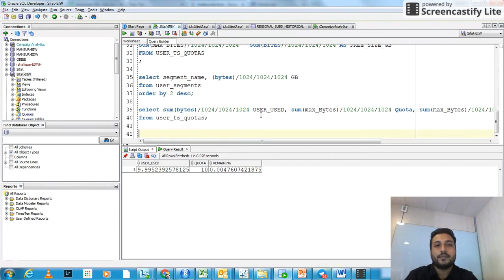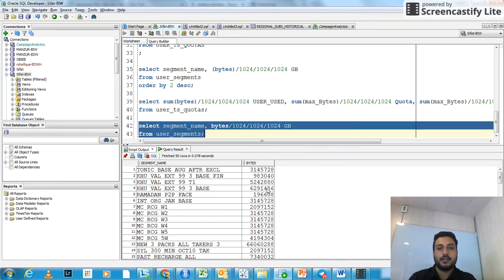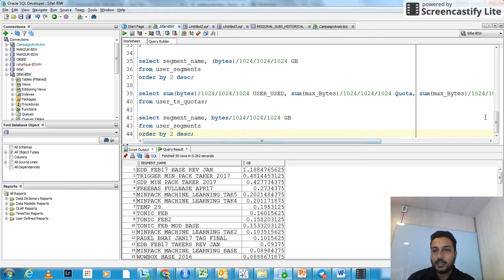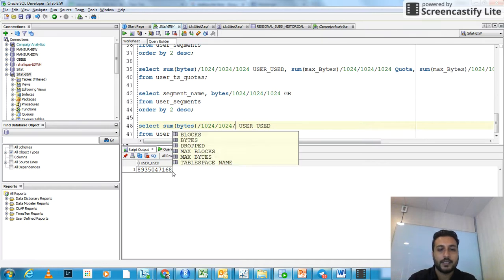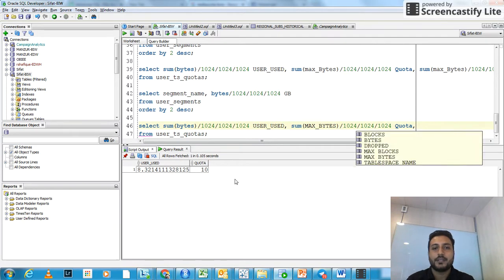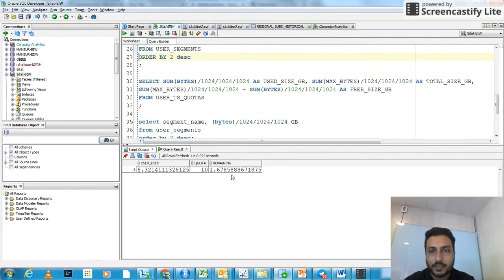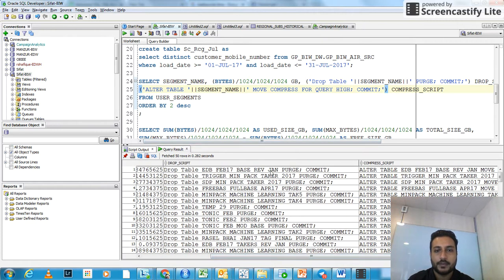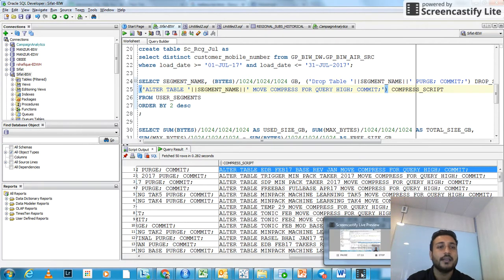How to See Schema Size, Used Space, Remaining Space, Tables, Table Sizes Using SQL